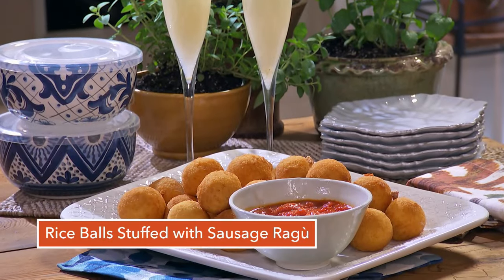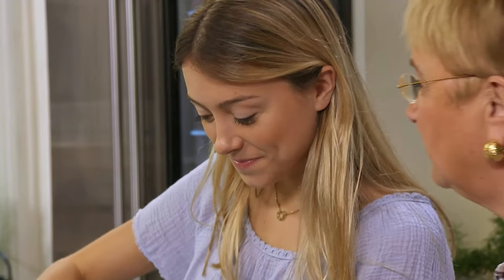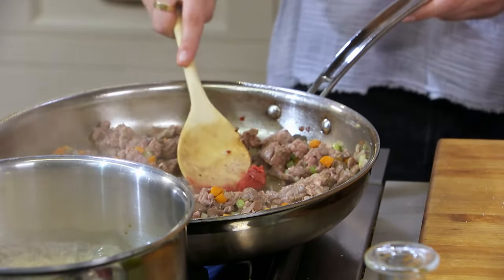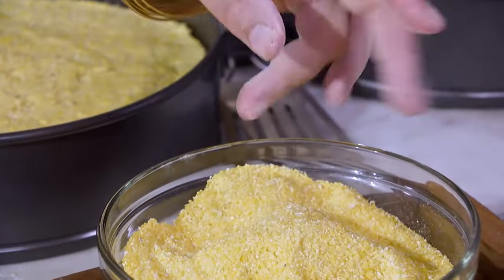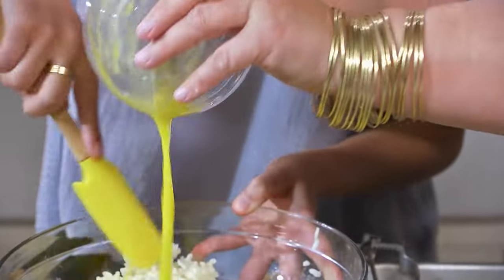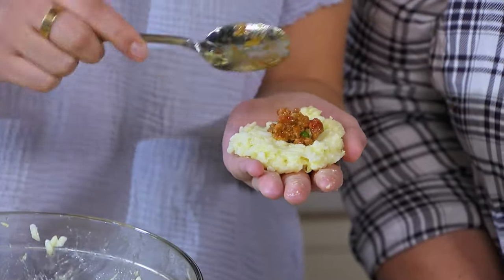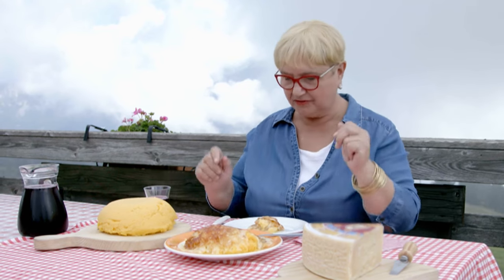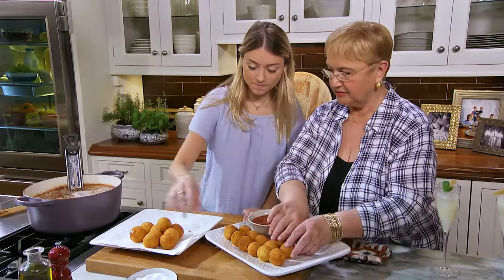Rice Balls Stuffed with Sausage Ragù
These delicious rice balls are always a crowd favorite and are perfect for a family get together or weekend party and can be completely assembled ahead of time. This recipe makes a small amount of ragù to go inside the rice balls, but you can double the recipe to make a larger batch and save some to use as a pasta sauce. Join me in my kitchen, along with my granddaughter Olivia, as I show you how to make them. Buon Gusto!

Follow Lidia!